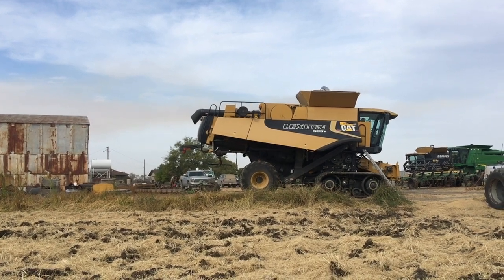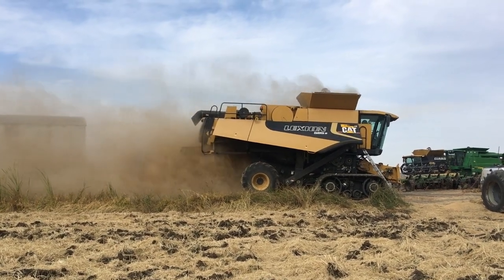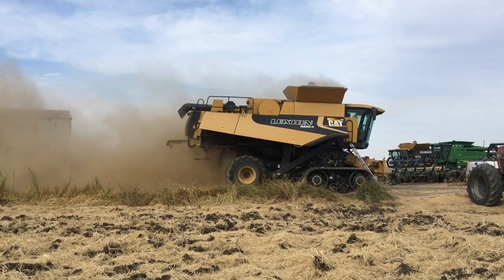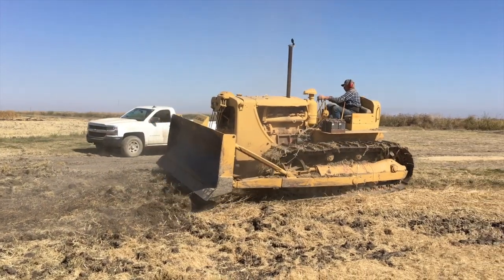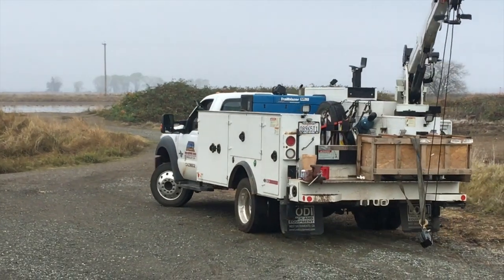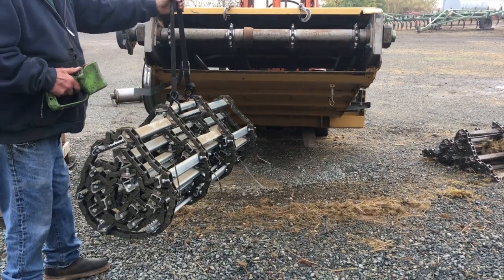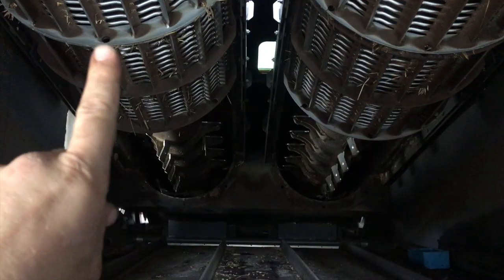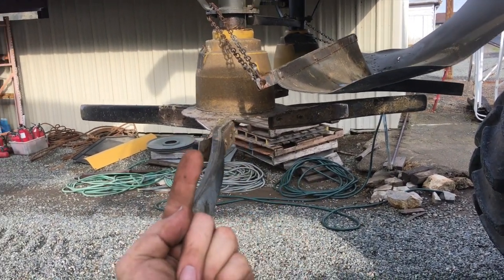Look at all that Dust! | We're repairing our Claas Harvest Combine in this Tractor Video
In this tractor video we are focusing on some harvester repairing. Our Claas Lexion harvest combine will get washed and cleaned before we take off the feeder house and change some internal wear-parts.

Equipment repairs, aside from field prep, are our main focus on the farm during winter. In this episode I focus on repairing our Claas Lexion 585R.

In previous episodes of Rice Farming TV I covered how we prepare our rice fields for winter: